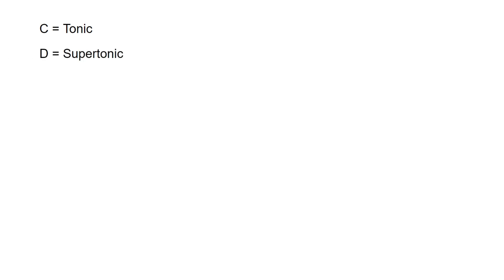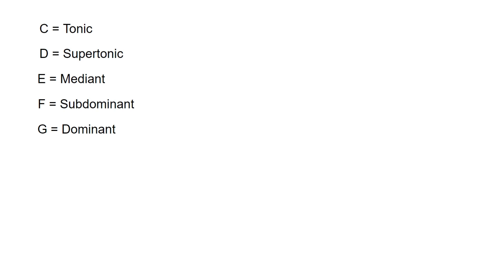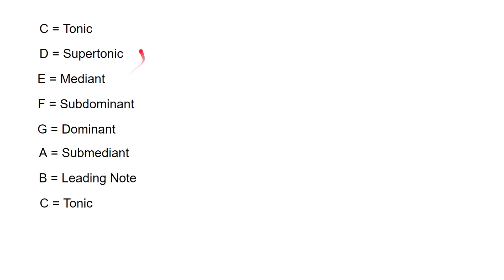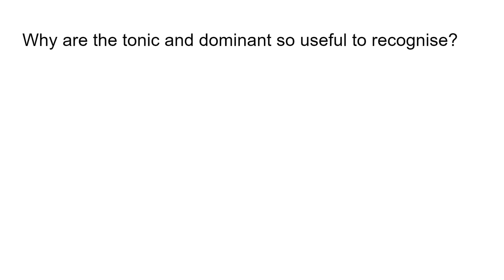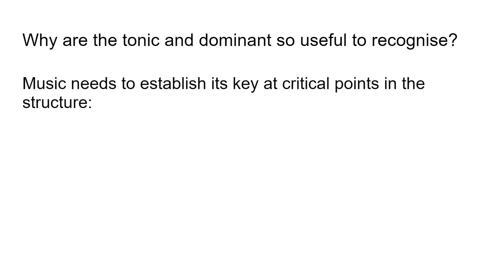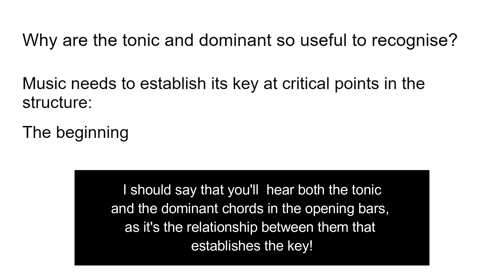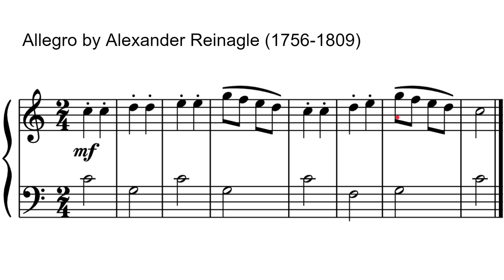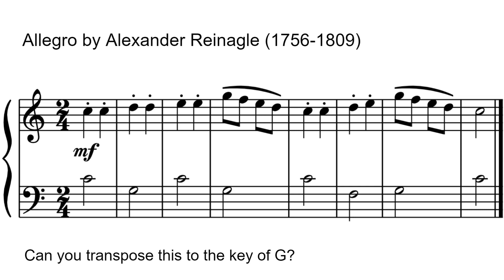Transform Your Music Learning With This Essential Hack!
Understanding the significance of the tonic and dominant in music can take your learning to the next level.

Get your free practice workbook with some of my most effective practice techniques

Get access to my complete library of transformational workshops, tutorials, and the super supportive Le Cheile Music community.